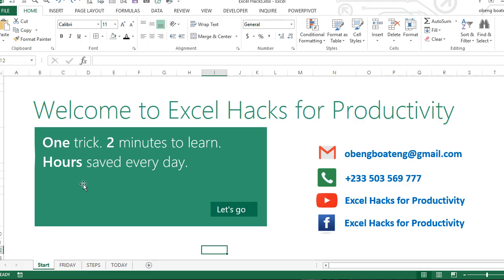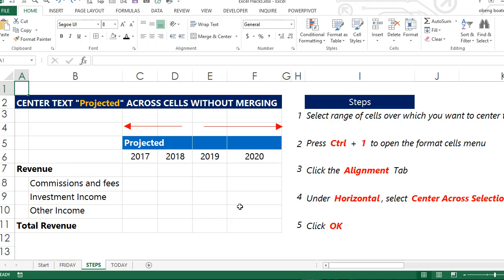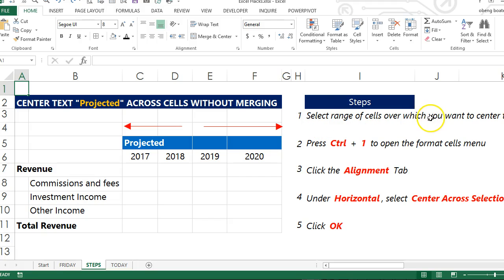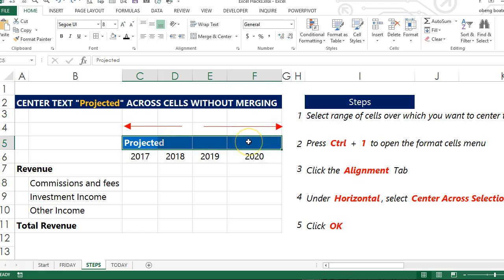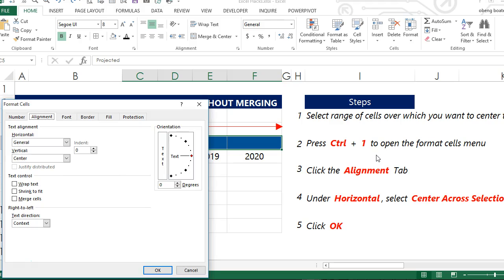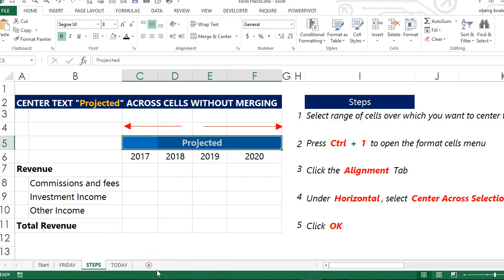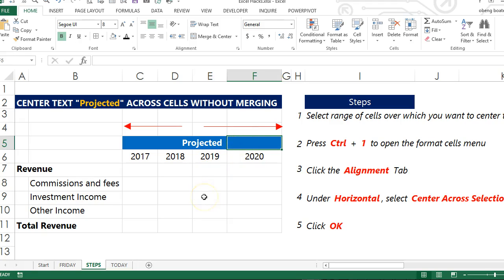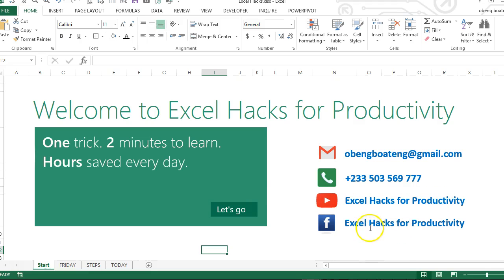Center Text Without Merging Cells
This short video shows how you can neatly center text without merging cells in Excel. Useful if you want to maintain your column layouts